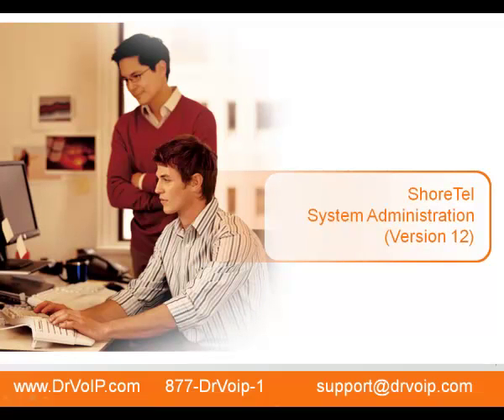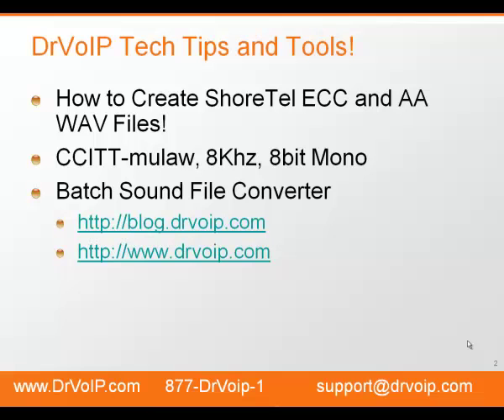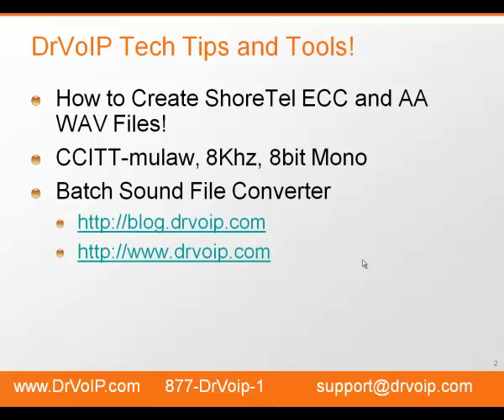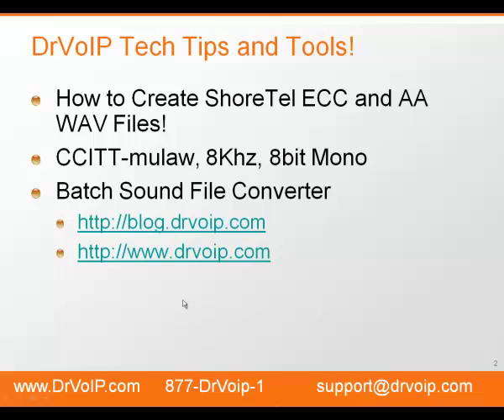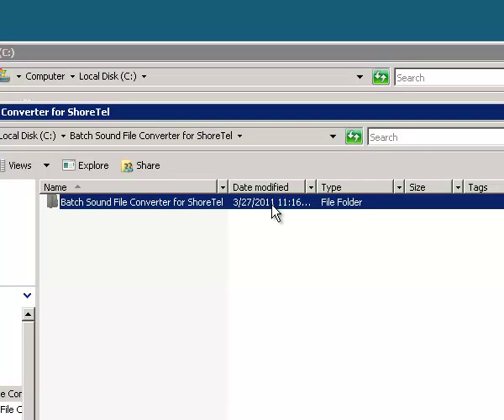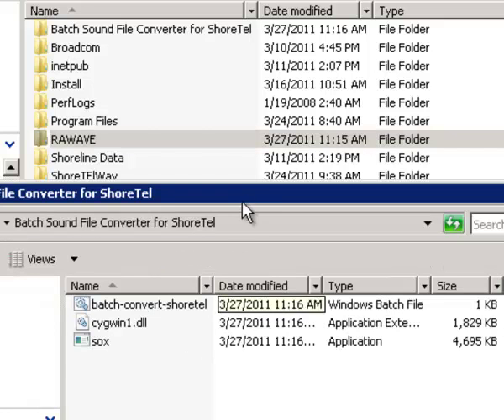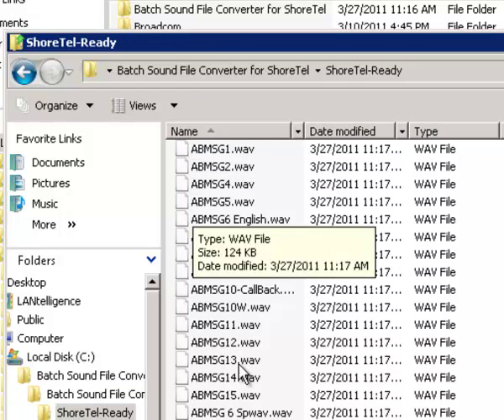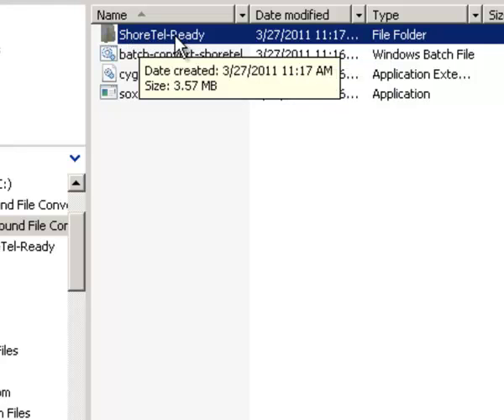Formatting ShoreTel WAV files for the ECC and AA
ShoreTel requires a specific file format that is easy to create in single file increments.  How about a mass batch converter to enable dozens of WAV file conversions at the same time!